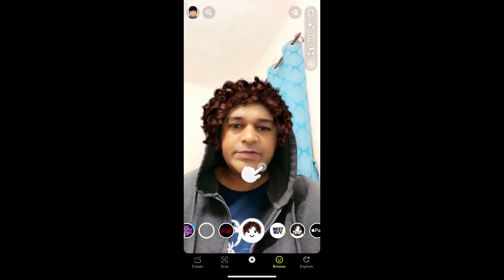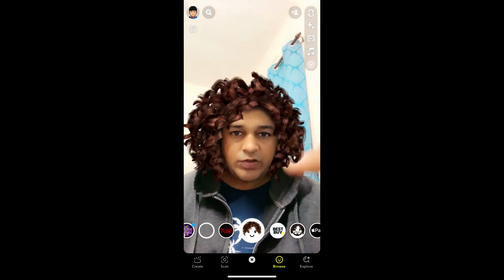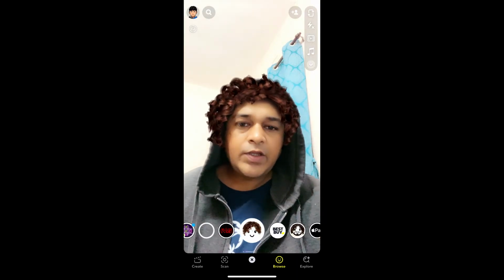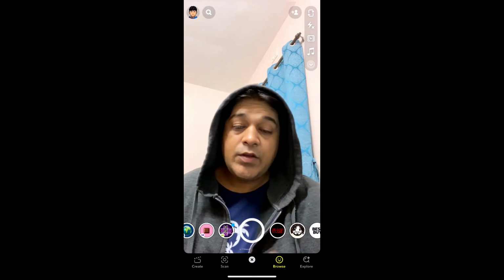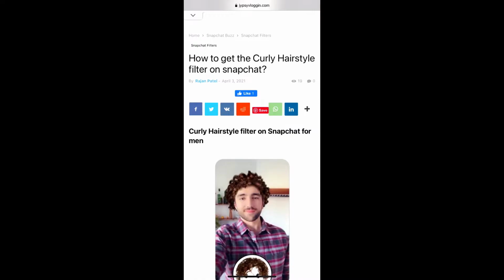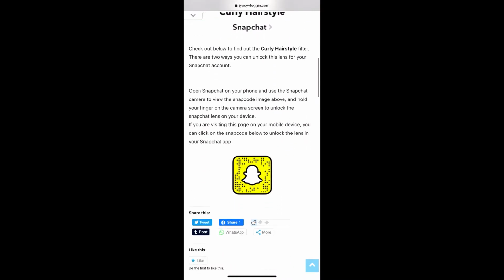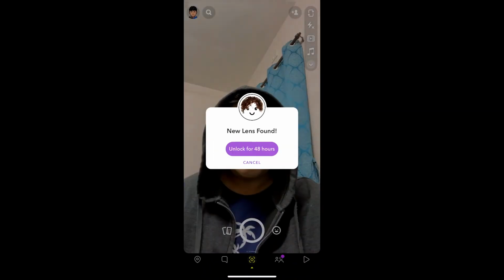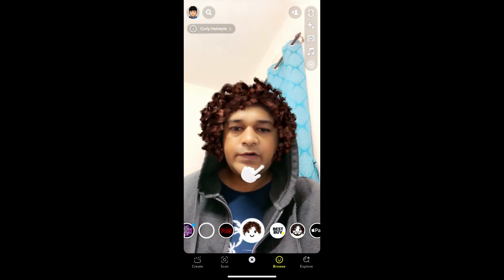How to get the Curly Hairstyle filter on snapchat